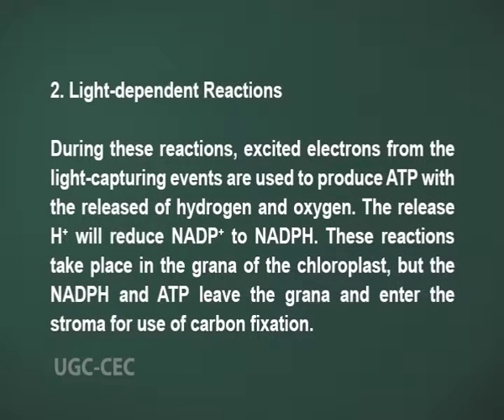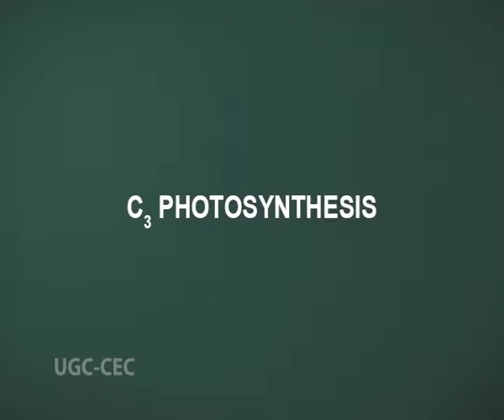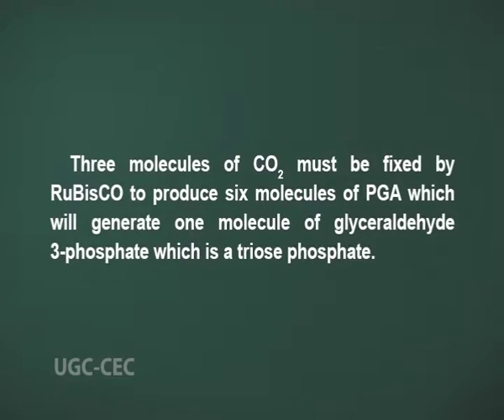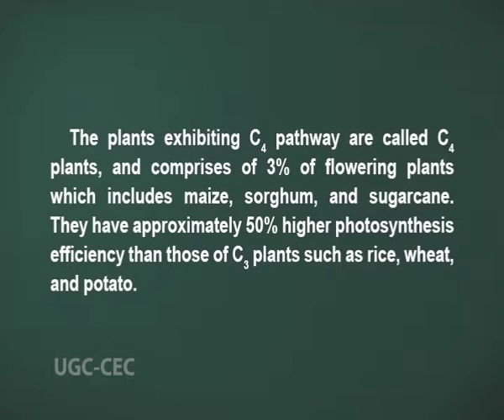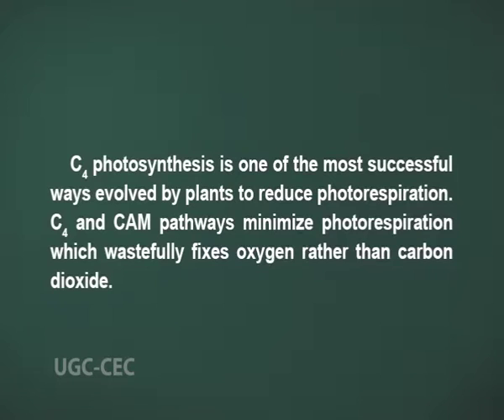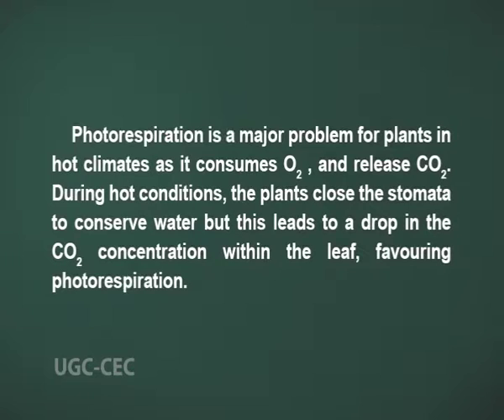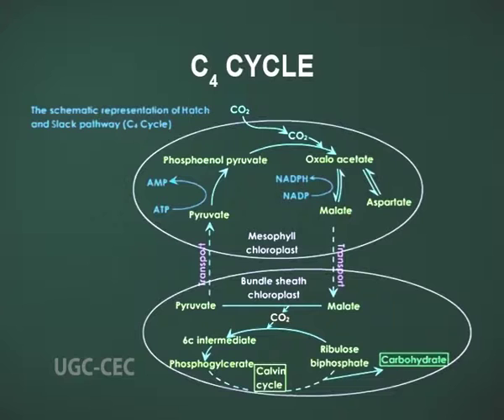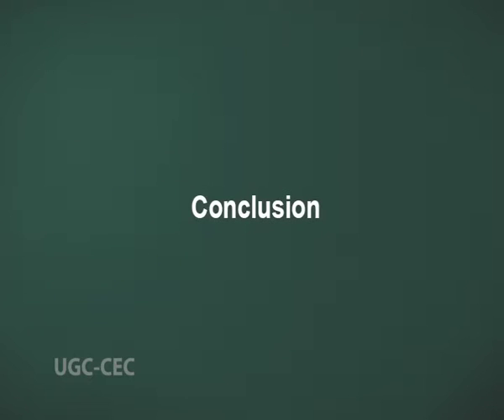Photosynthesis in C3 and C4 plants